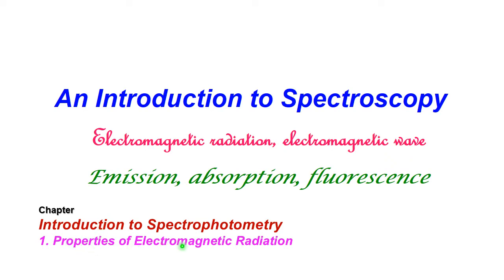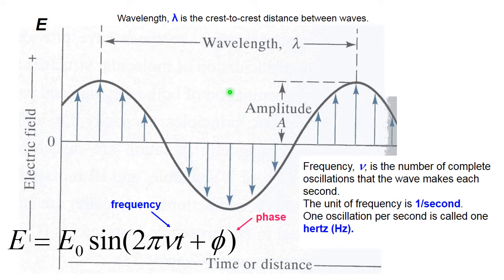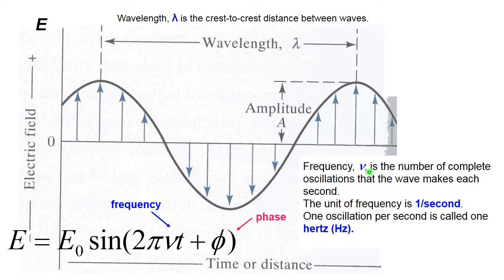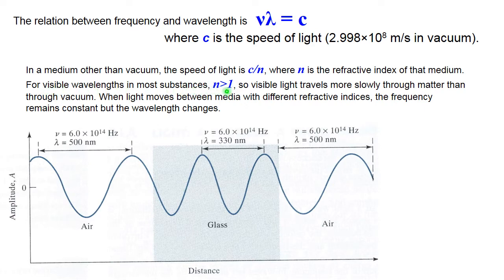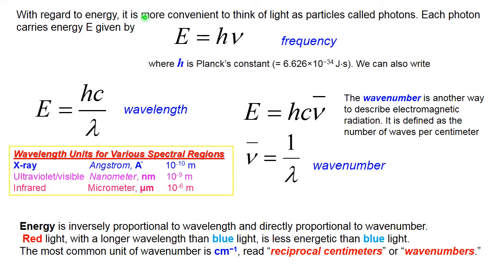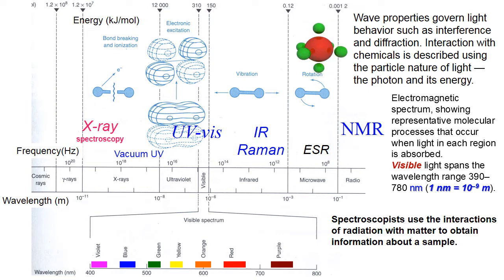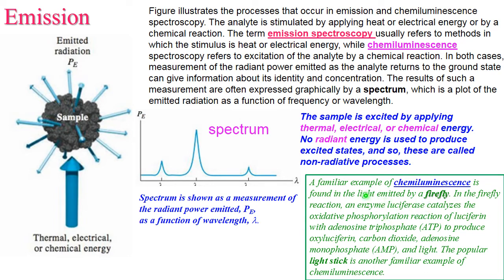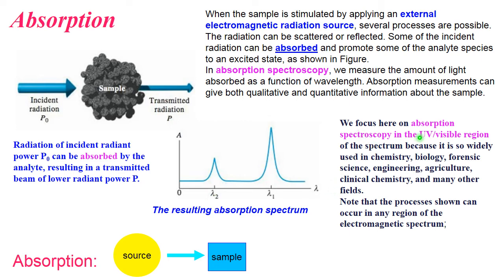Lecture 51: Introduction to Spectroscopy.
A primitive introduction to electromagnetic radiation and spectra.